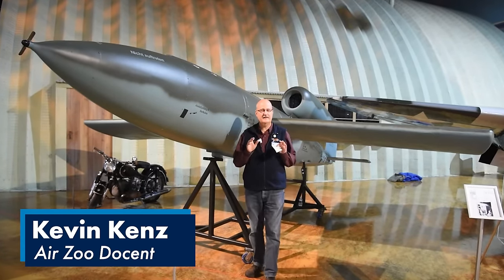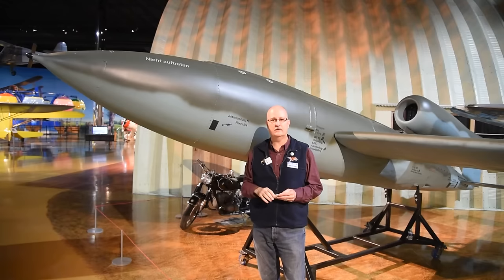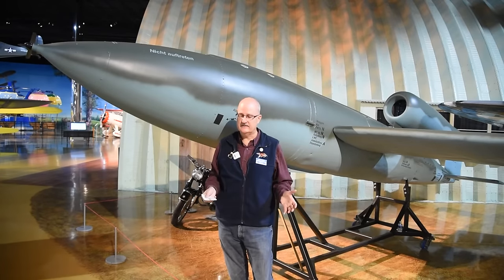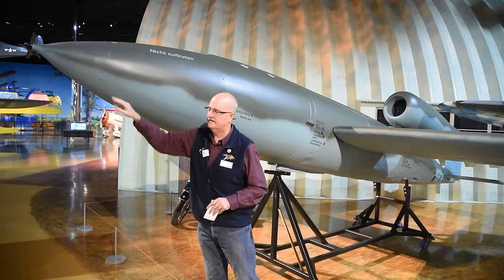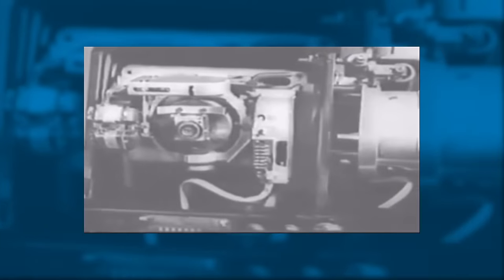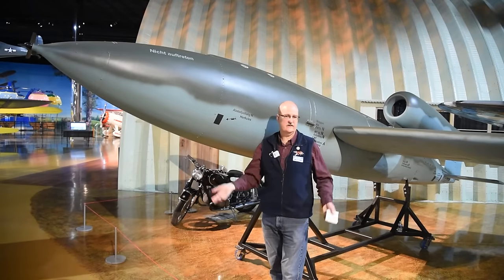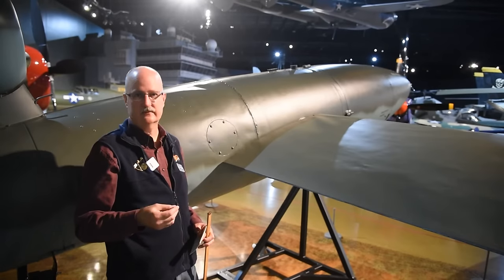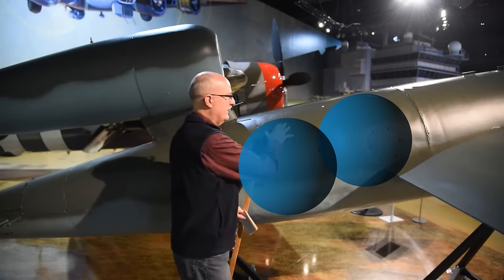V-1 Buzzbomb: A Technical Breakdown of the Vengeance Weapon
Air Zoo Docent, Kevin, takes us on a technical tour of the V-1 Flying bomb. This bomb, and early cruise missile, reigned terror upon cities across Europe during World War 2.

The Air Zoo is a world-class, Smithsonian-affiliated aerospace and science museum with over 100 air and space artifacts, inspiring interactive exhibits, full-motion flight simulators, indoor amusement park rides, a theater and over 100 education programs!